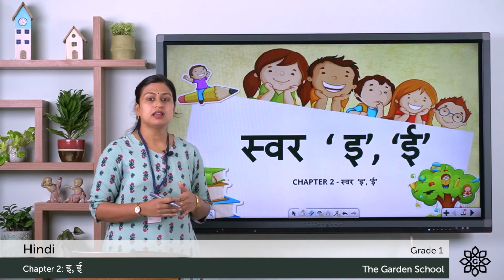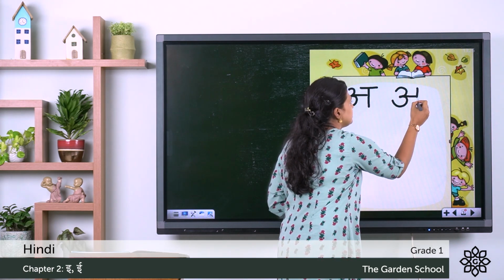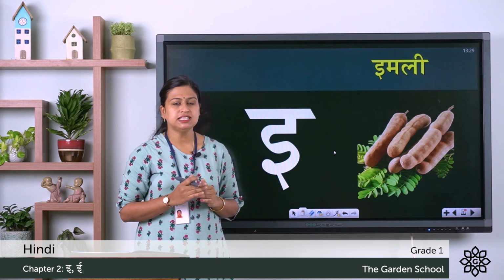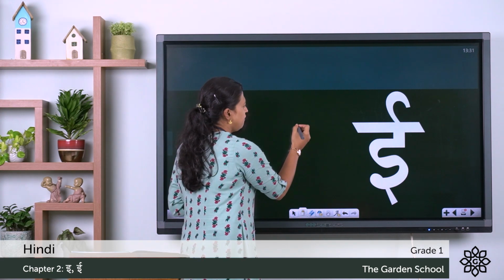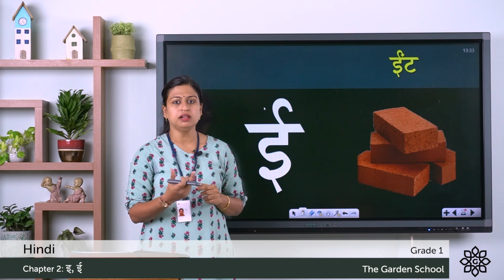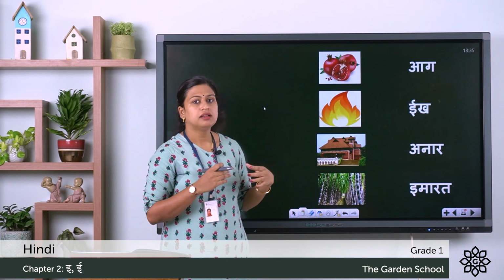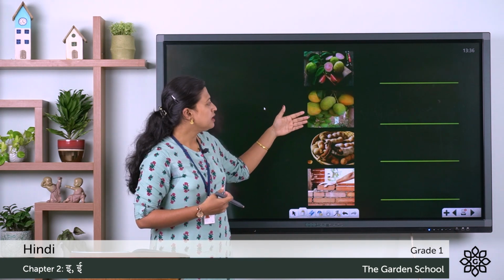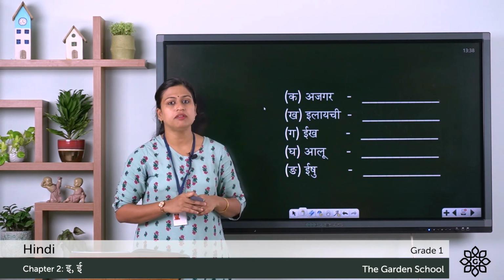Grade 1 Hindi Class 2 Swar इ, ई